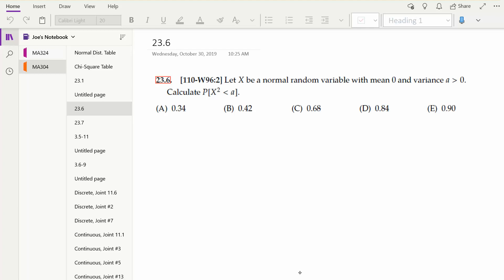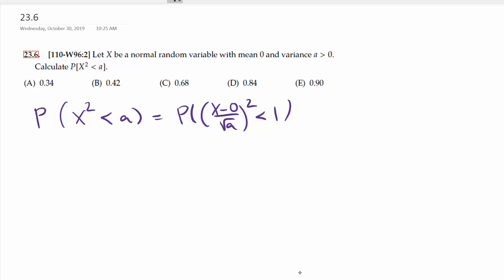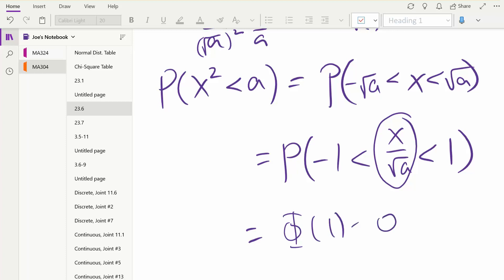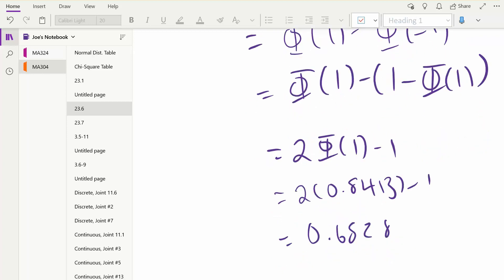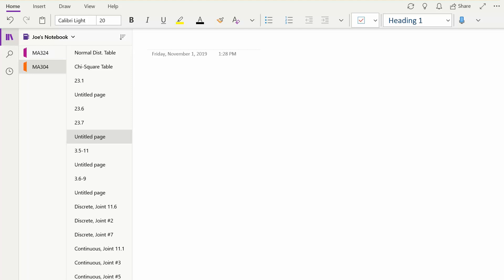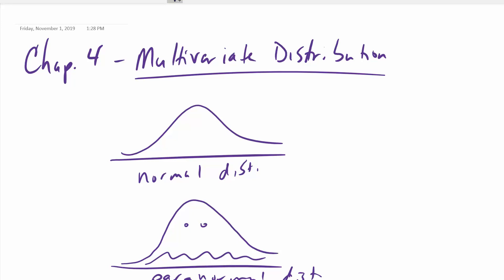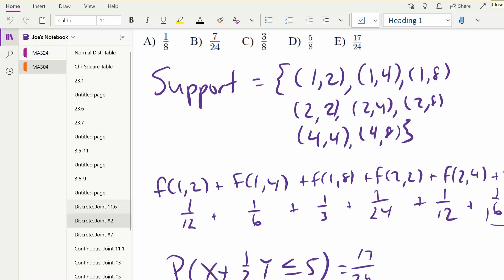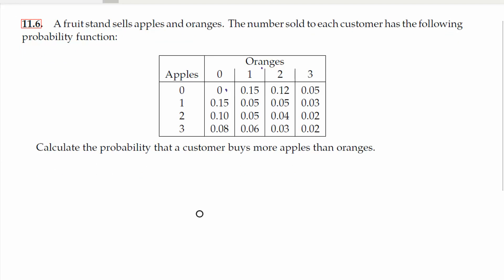MA304 11 1 19